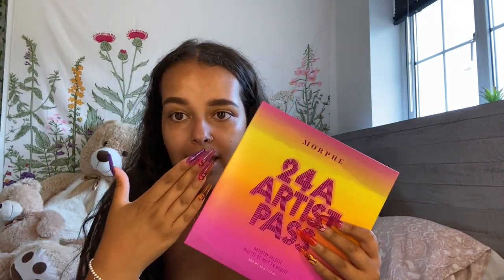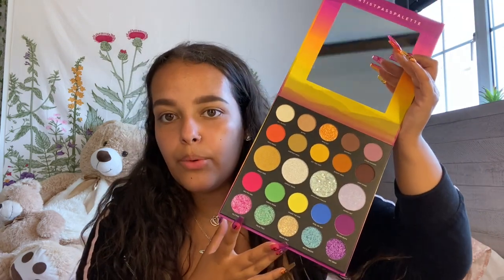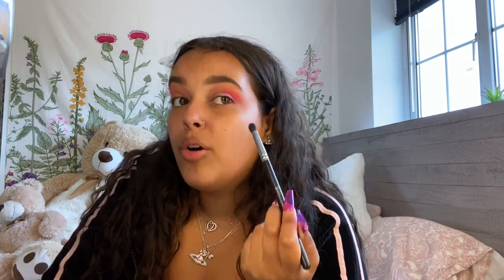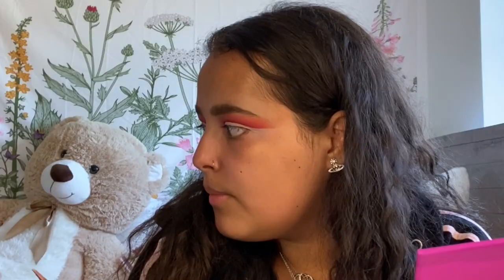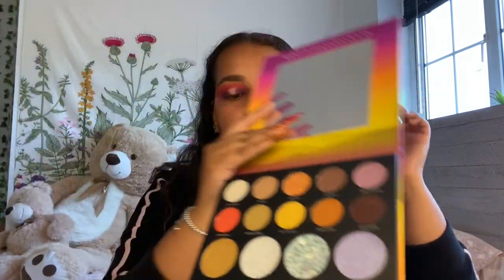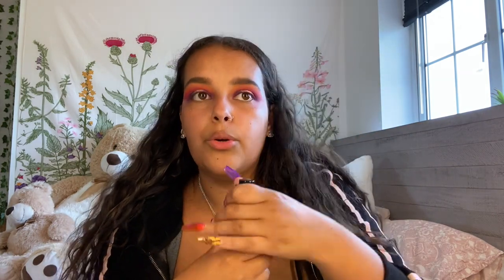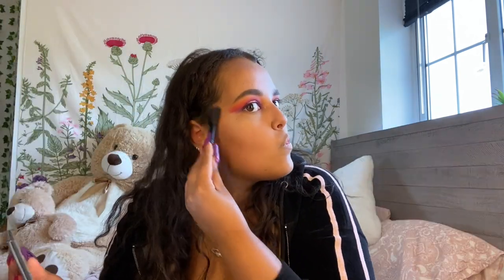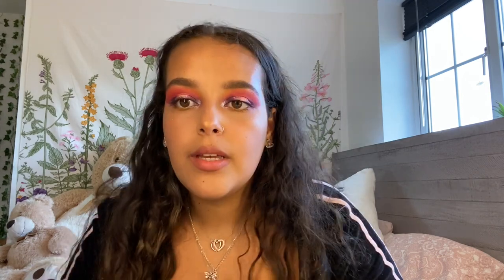FIRST IMPRESSIONS | MORPHE 24A ARTIST PALETTE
Here’s my first impressions of the makeup products I recently picked up!

What videos do you want to see from me?🖤

Nails-

Carmens instagram handle : @afterglow.bycarmen

Thank you so much for the nails I love them! Best nail tech🖤